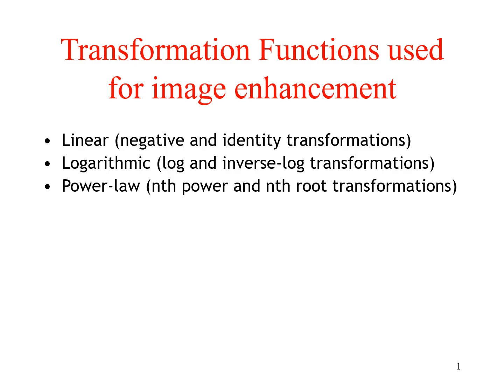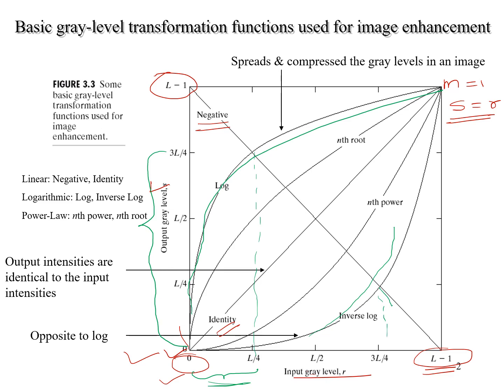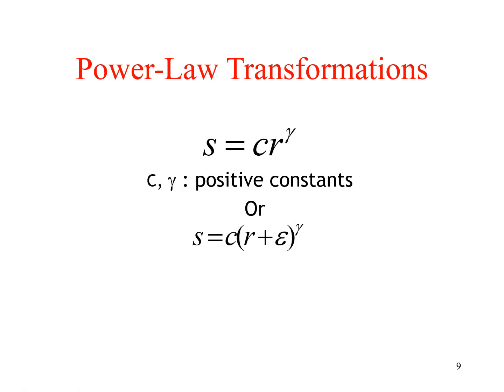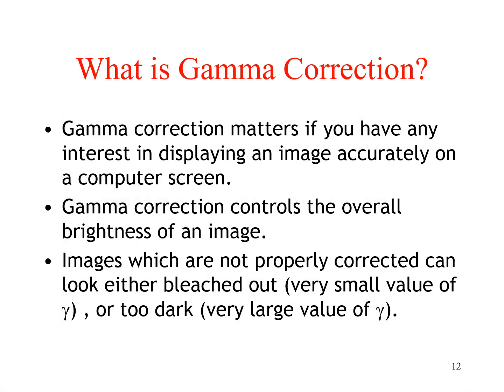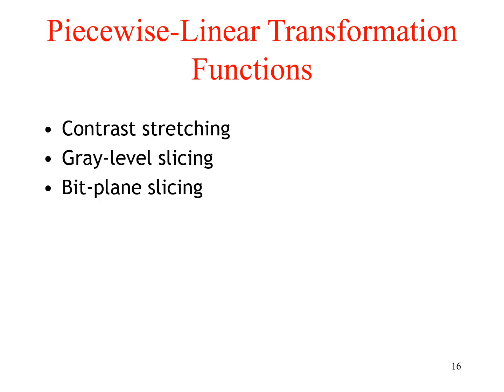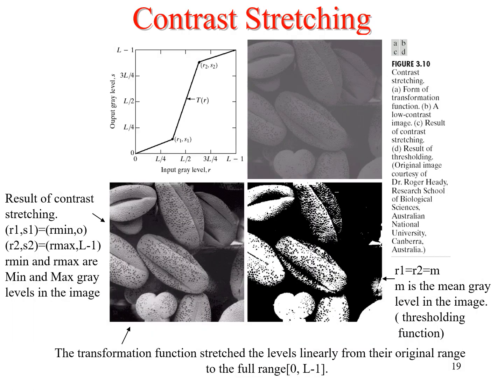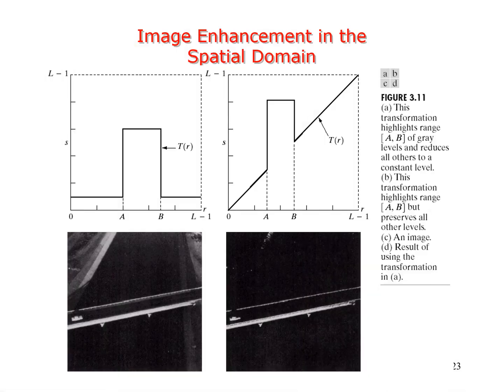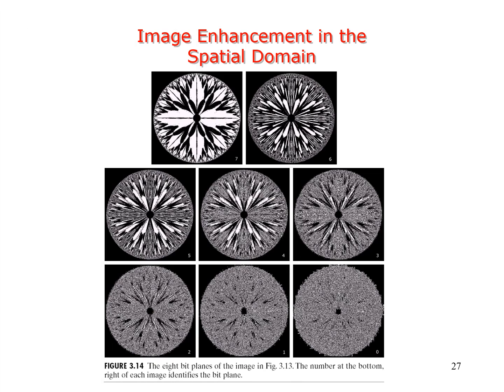IP_Unit1_Lecture_10.m4v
Basic Image Transformations (Negation, Log, contrast stretching, Power-law, Gray level slicing, Bit plane Slicing)